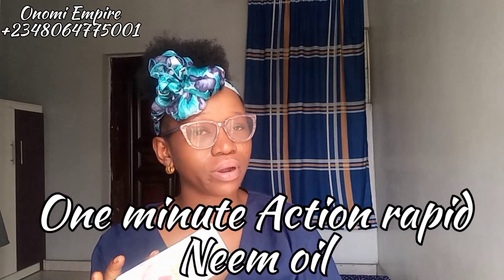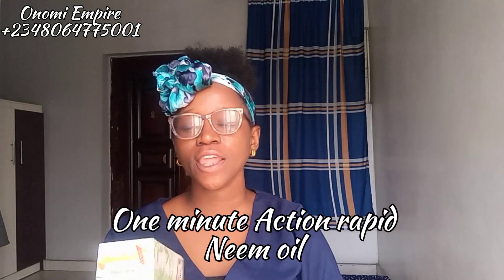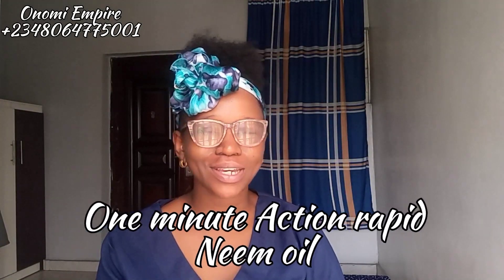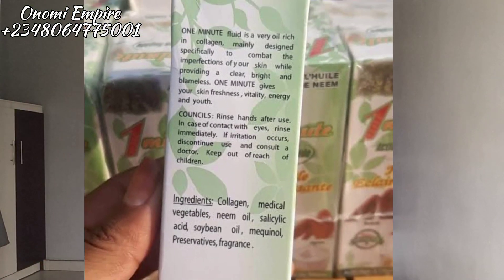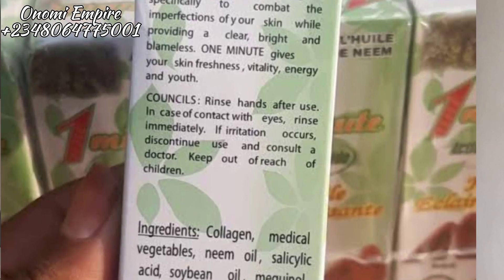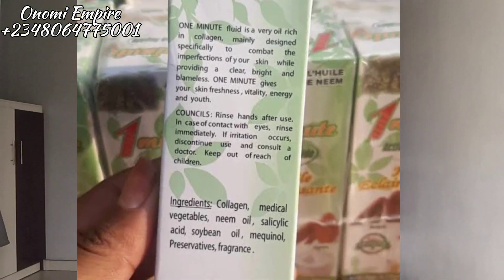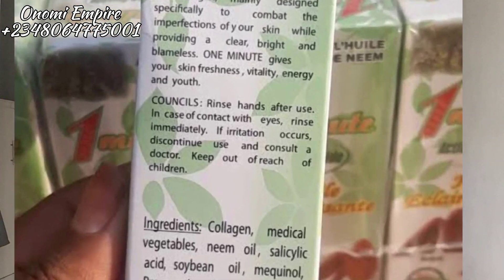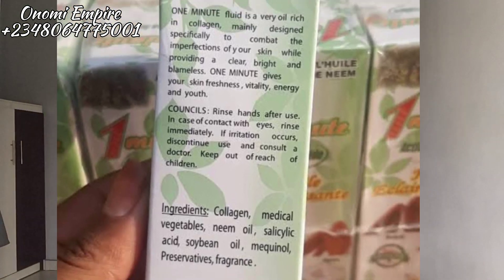BEST ANTI-REACTION OIL FOR SOAPS ,OIL, LOTION, STRETCH MARKS, DARK SPOT || ONE MINUTE NEEM OIL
Loading.